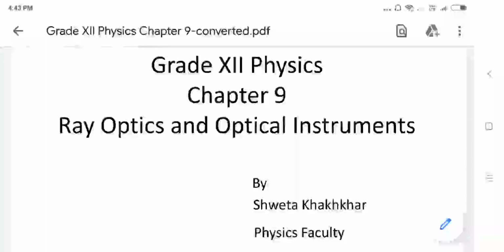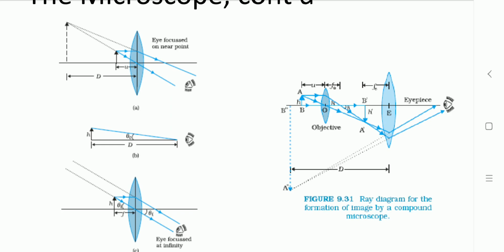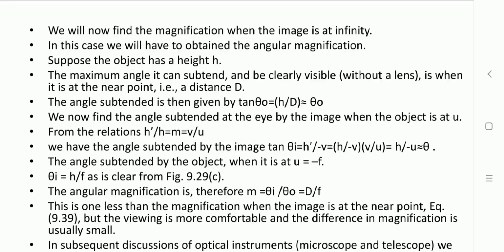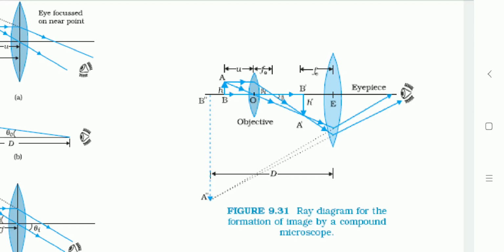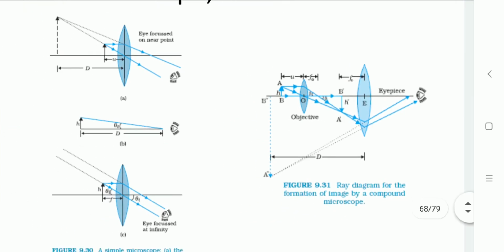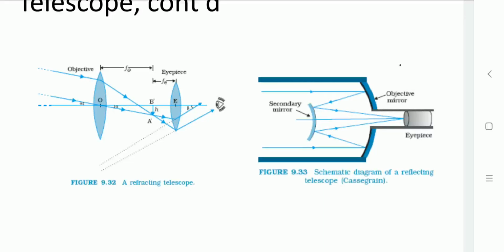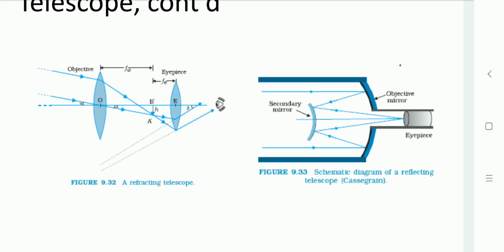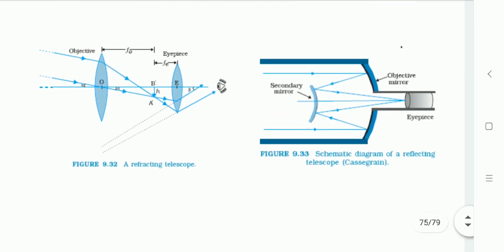Grade XII Physics Ch 9 : Ray Optics - Part 6